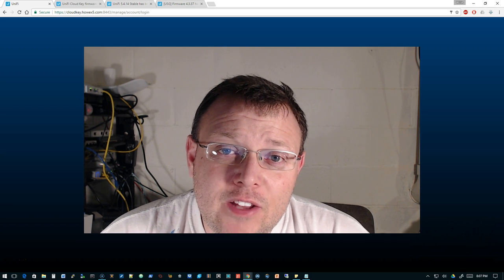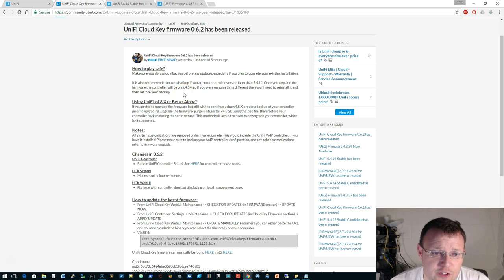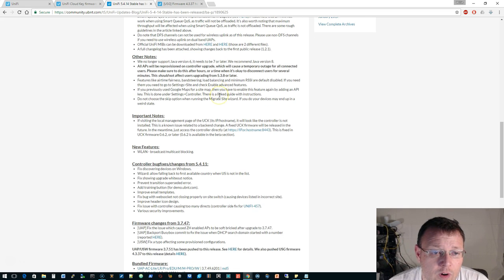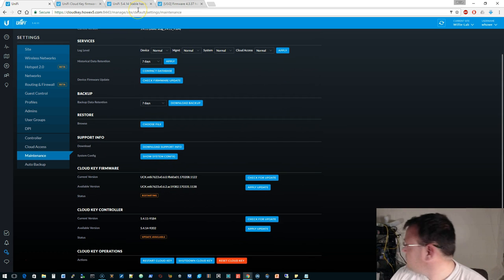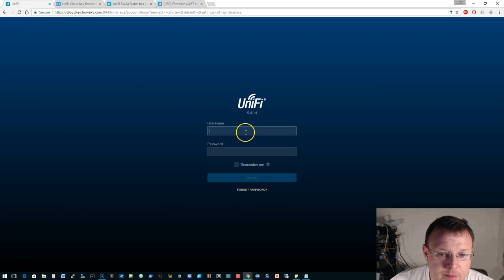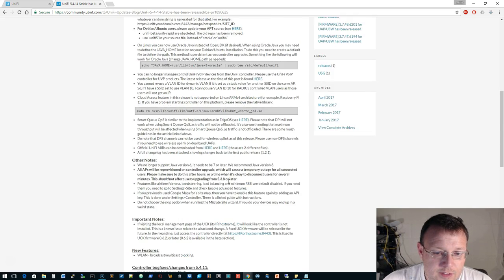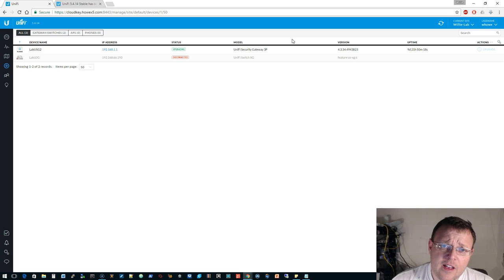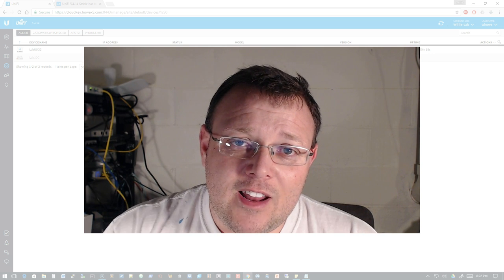UniFi 5.4.14 Upgrade!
UniFi 5.4.14 is out and Cloud Key Firmware .6.2 have been released.  Make sure you keep your Cloud Key OS and UniFi updated if possible!

Instagra - @howex5